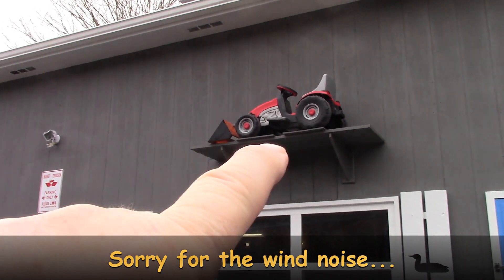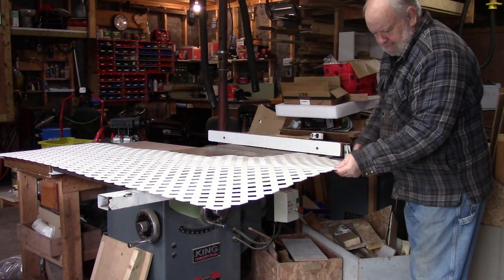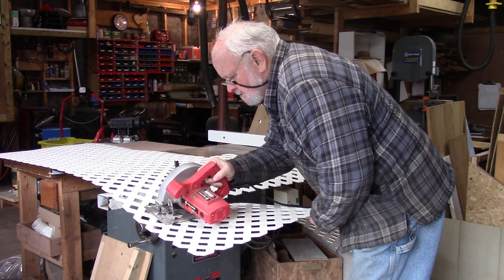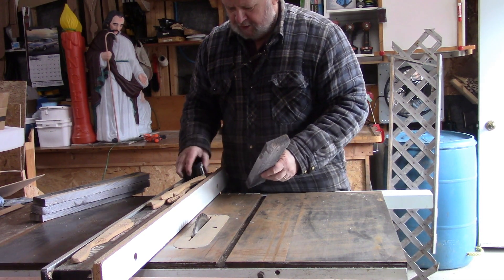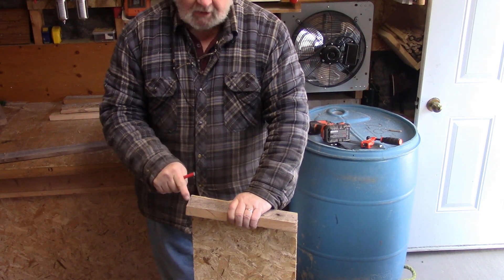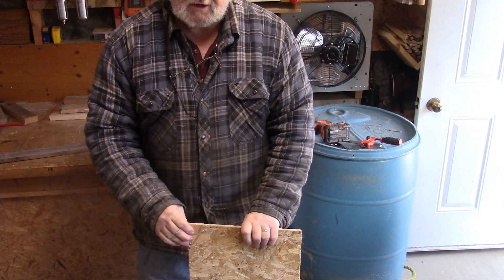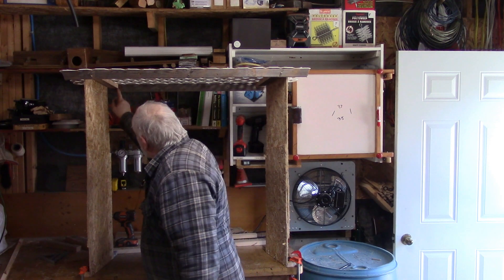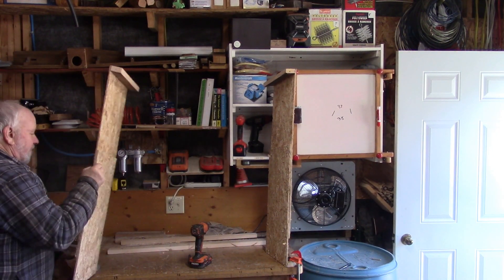Christmas Decorations in April? Why Not !!!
It's the most wonderful time of the year right?  But it's April!!  Oh well; let's do Christmas Decorations anyways!!!

My Manger scene is showing it's age.  And with the weather as cold and chilly as it is, it was making me feel like Christmas Decorating time!!!

I thought I should get this job done.  I want to redo the manager for Jesus, Marty and Joseph.  Then next Christmas it will be all set to go.

Have a look and let me knbow if yiou like the new changes I made.

I also have a sticker Shout out for a very good supporter of my channel.  Rick at Twin Brook Acres.  Rick also has a very good channel of his own too.  You would be pleased if you checked out what he is up too.  He has rebuilt an old wooden barn and did a great job on it, plus he has a Massey Ferguson GC sub-compact tractor !!!  Here is a link to Rick's channel:
Tell him Grampie sent you!!!

Thanks a lot for watching and we'll talk to yas ...